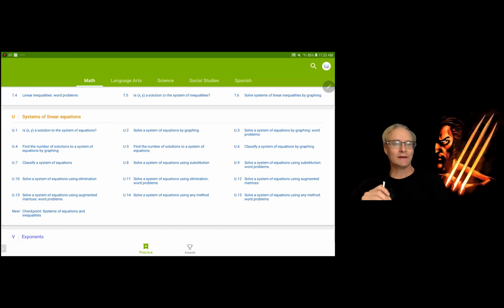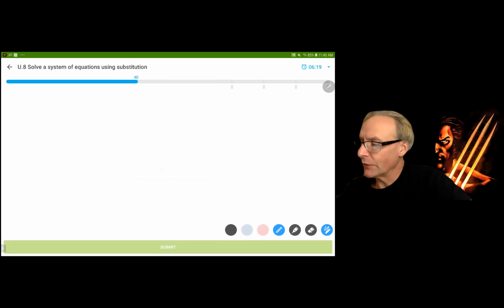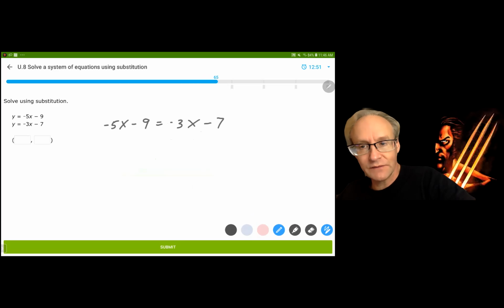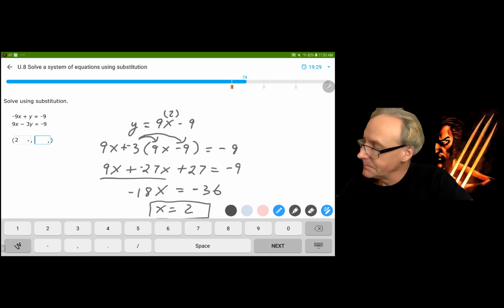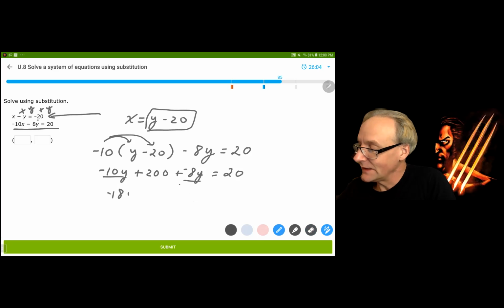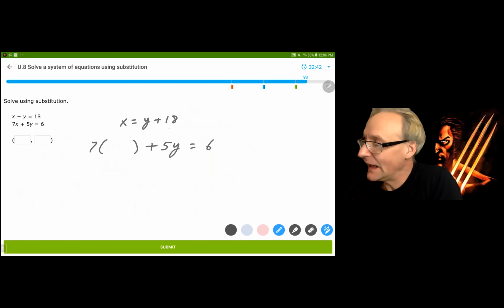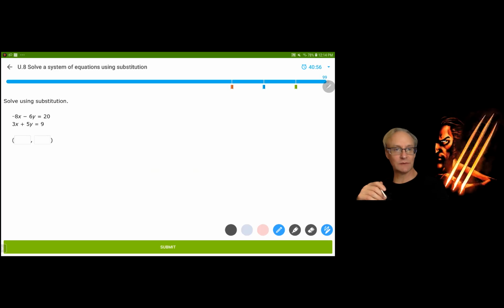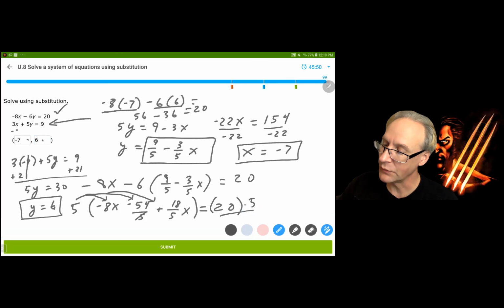IXL Algebra1 - U.8 Solve a System of Linear Equations Using Substitution Method